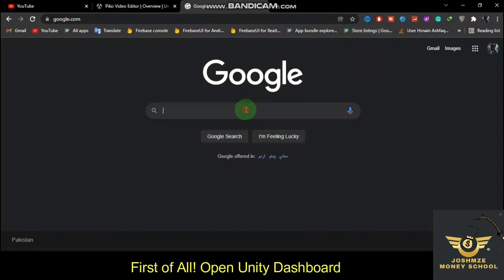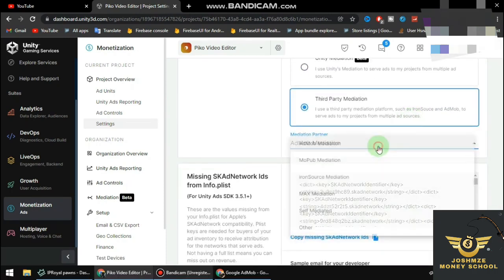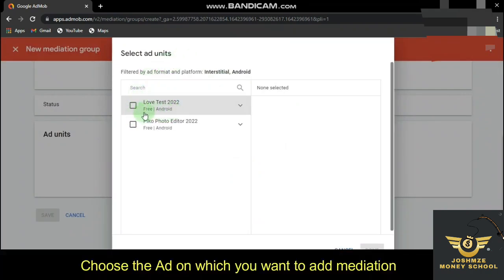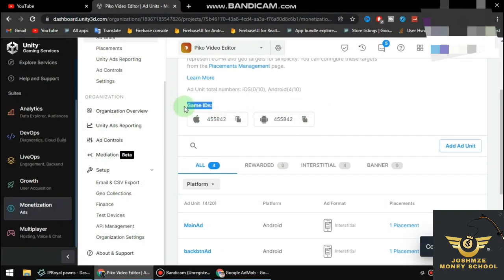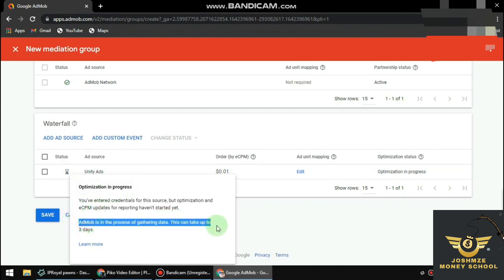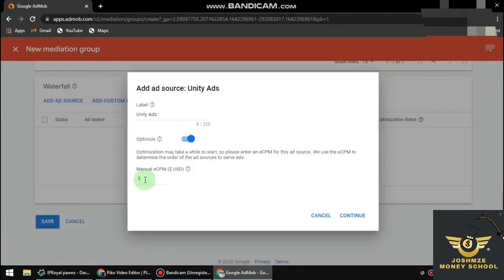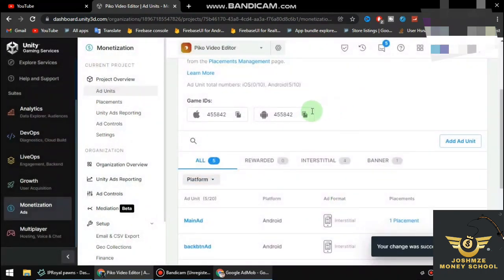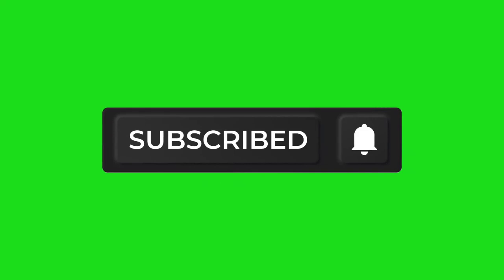How to Setup Unity Ads Mediation on Admob Account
Are you having issues of the ads limit placed on your admob account or do you just want to increase your earning? In this video, I show you step-by-step how to set up Unity Ads Mediation on Admob Account. This will enable Unity ads to place ads on your app even if admob fails to serve ads. Additionally, this increases your earnings, as you will now begin to earn from both admob and unity ads.
 Google Admob is Real. GOOGLE Admob pays in dollars. Google Admob is a multi-billion dollars company based in America. Google Admob is the best online business you can start today with very little capital. All you need to start a Google Admob business is your smartphone and internet connection.